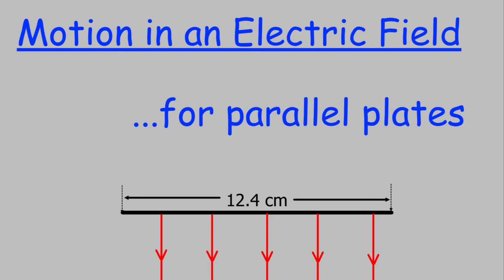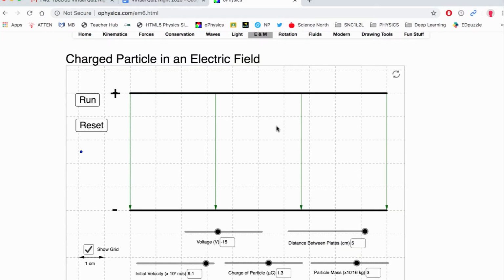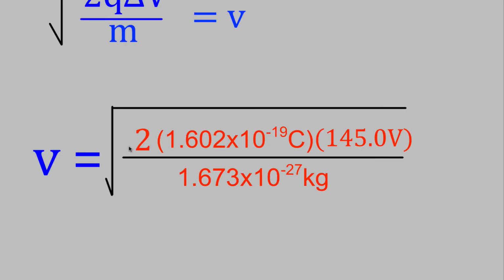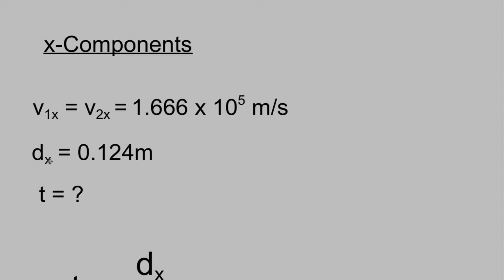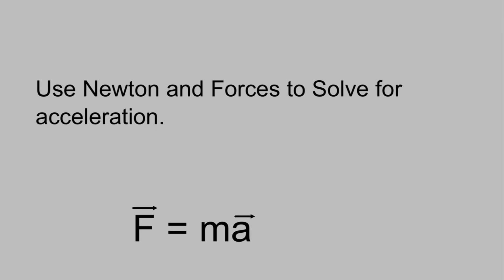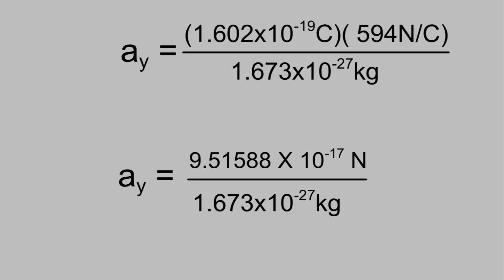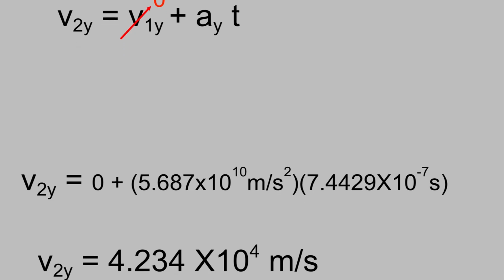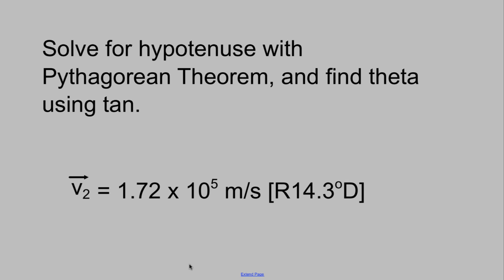Velocity of a Proton in an Electric Field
Velocity of a Proton in an Electric Field, step by step tutorial showing how to solve for the final velocity of a proton that is accelerated through an electric field.